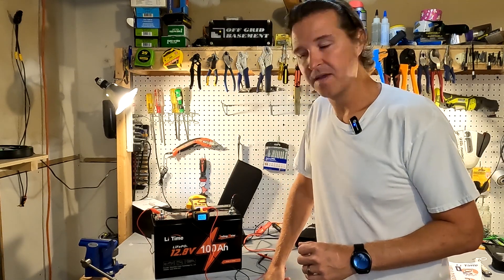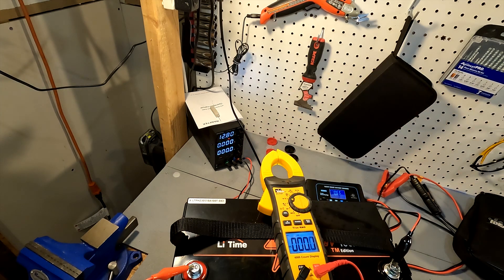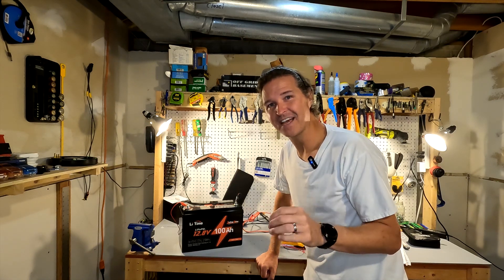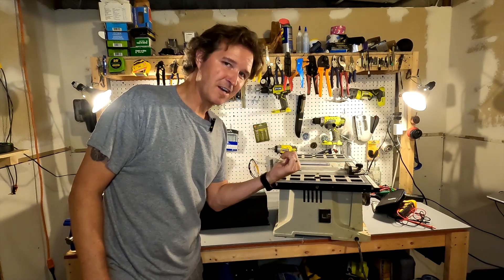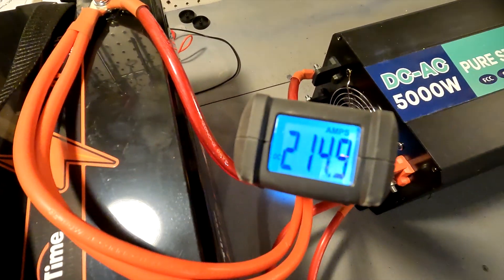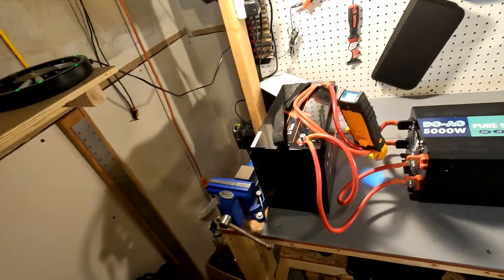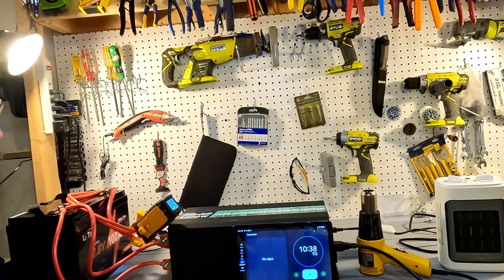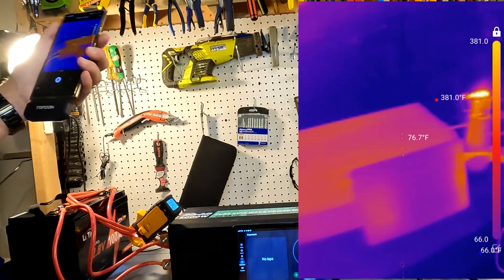Reviewing the Li Time 12v 100ah TM Edition Battery!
Li Time asked me to review their 100ah 12v TM edition battery.  This is the second part. In this video I test the capacity of the battery along with the ability to continuously draw over 100amps for 10 minutes.  I also do a surge load of over 300 amps!  Then there is the cold temp charging test.  Check it out!

Thanks!